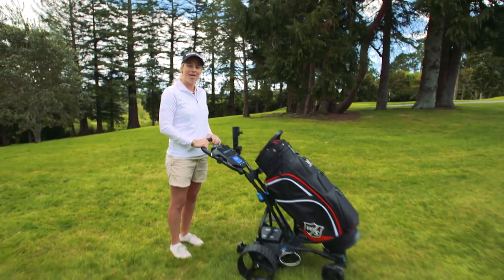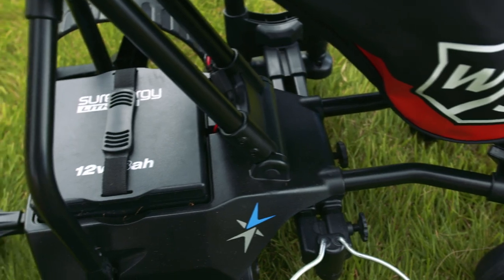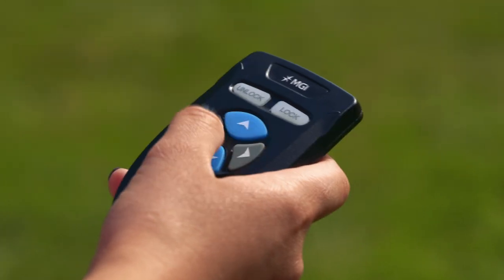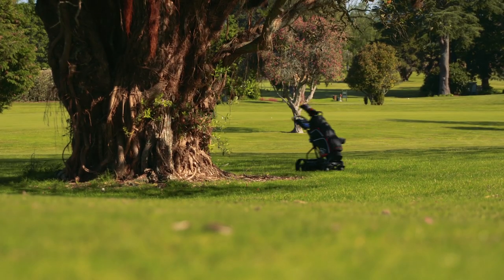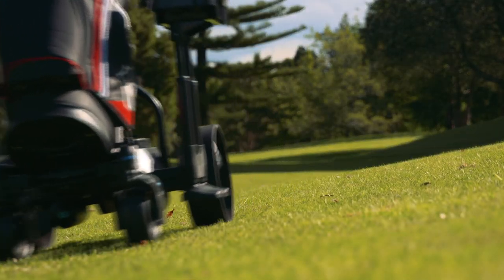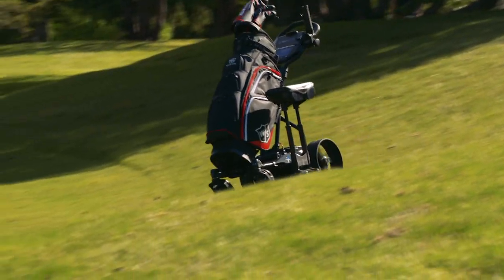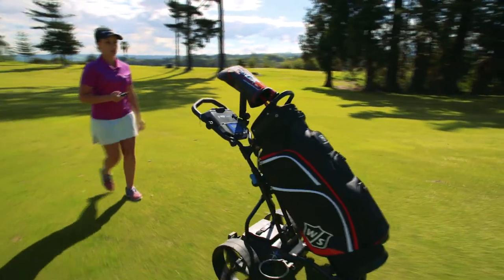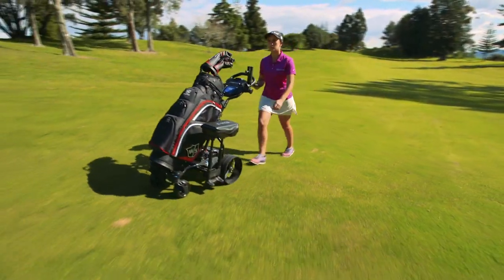Meet the MGI Navigator Quad Gyro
MGI Navigator - dynamic on every level

Experience the dynamic Navigator Quad Gyro with its extreme cross course agility and its remote controlled playfulness, and you will meet the most responsive and intelligent navigator ever designed.